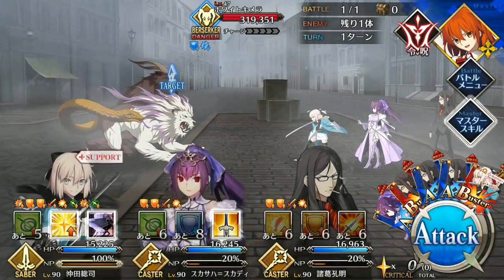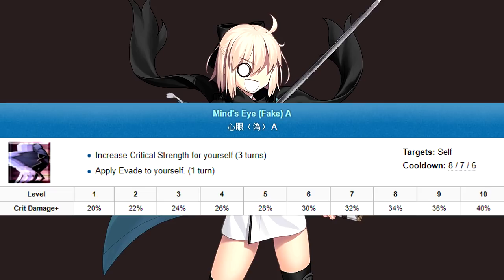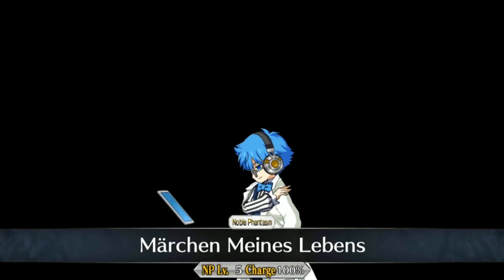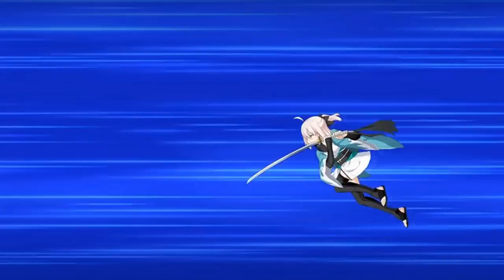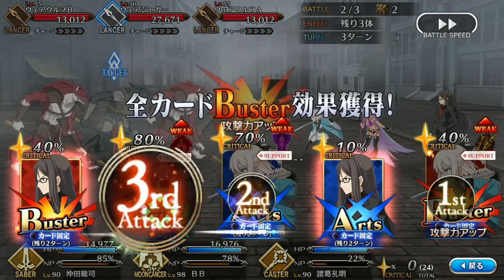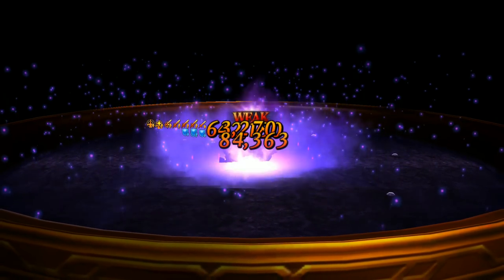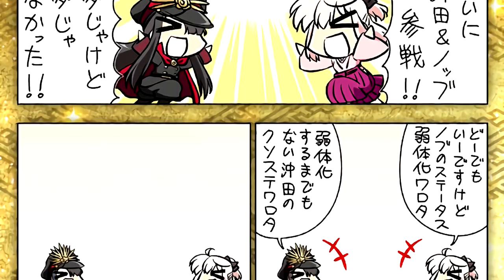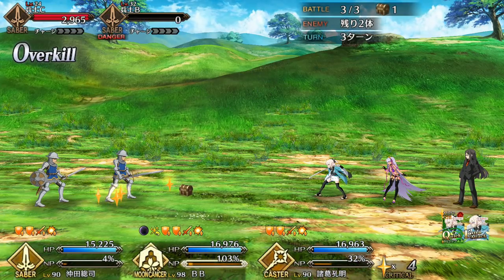Servant Guide: Okita Souji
I wonder if magical tuberculosis is contagious.